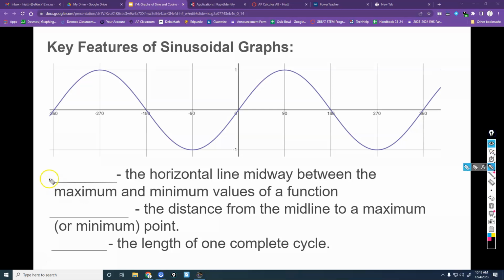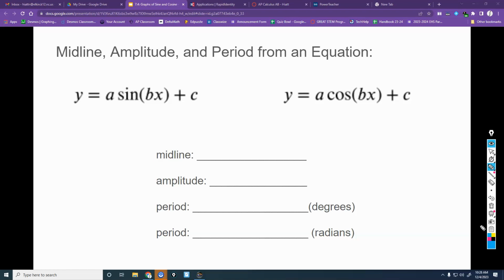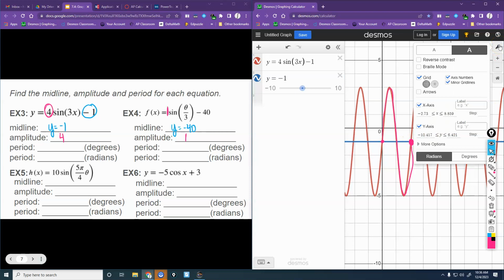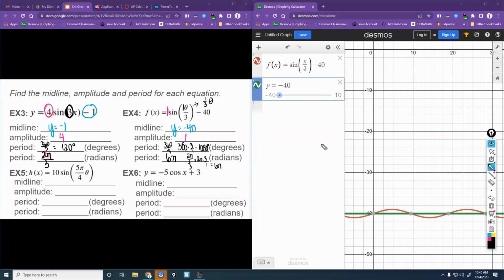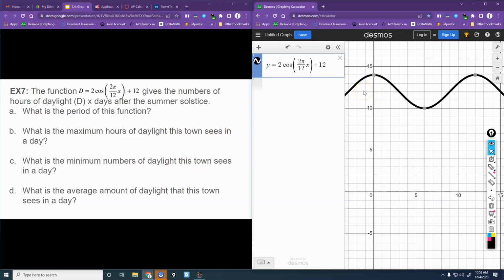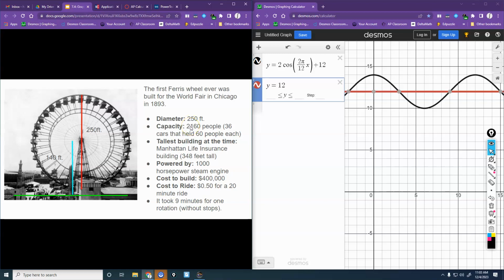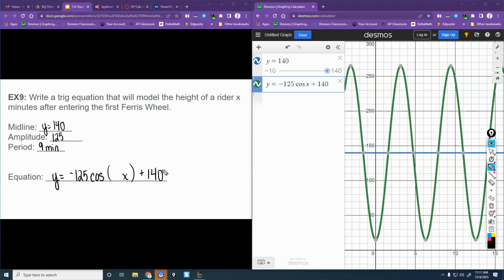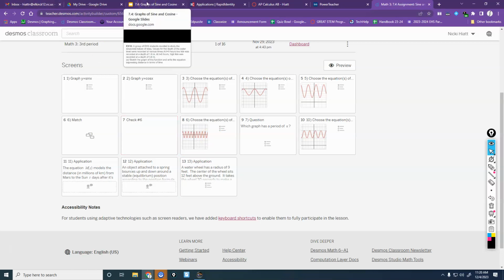Math 3a: Notes 12/4